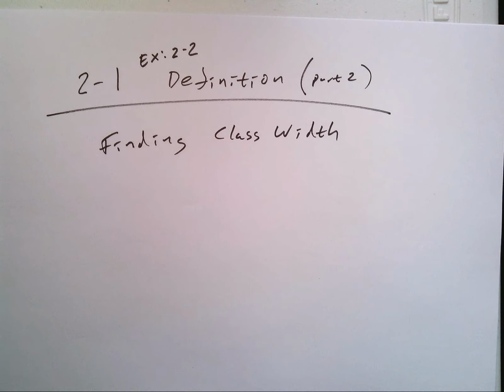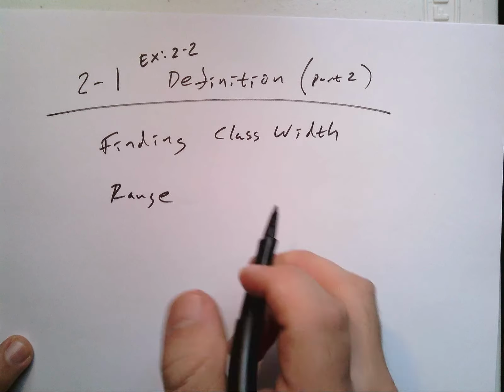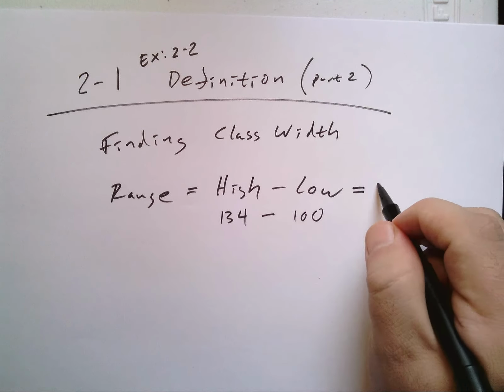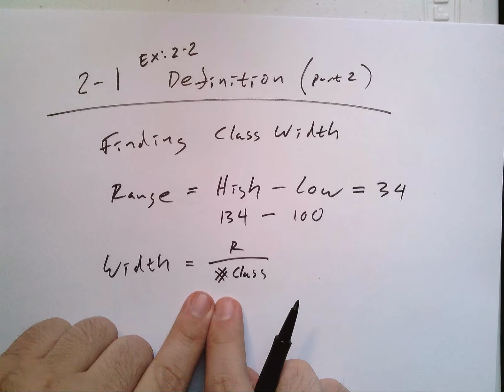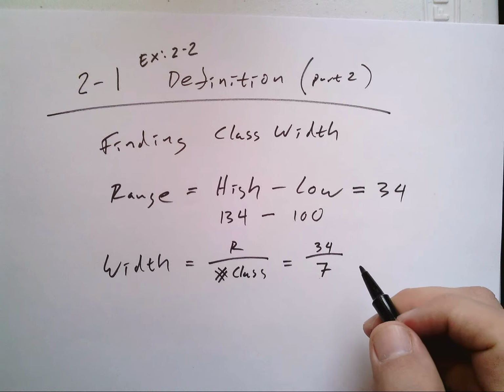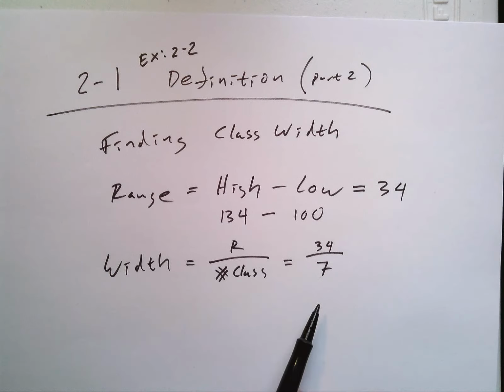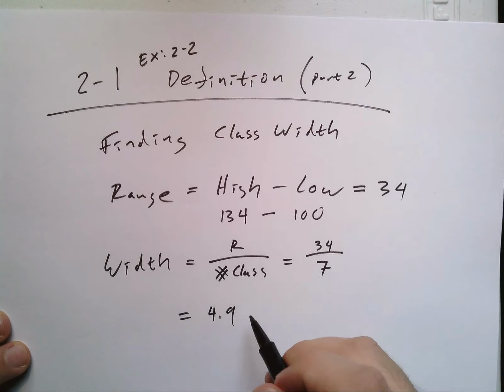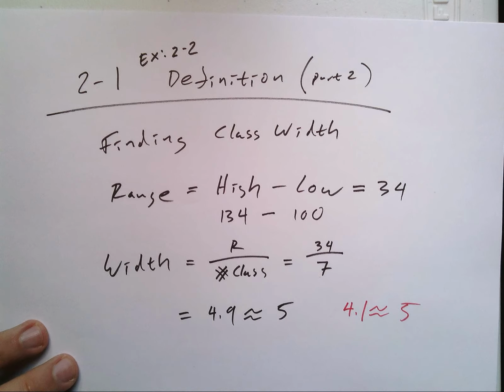2 1 ex 2 2 Class Width and Range